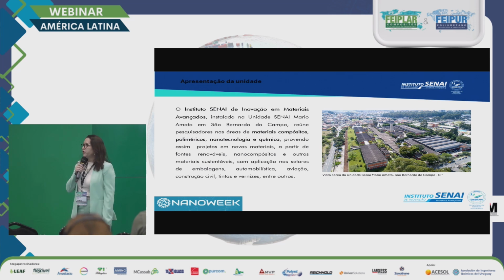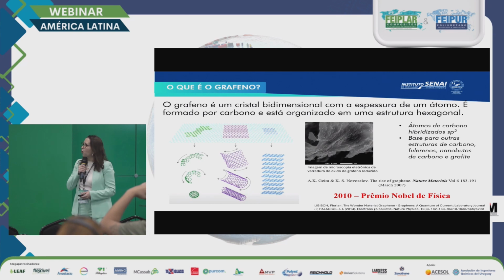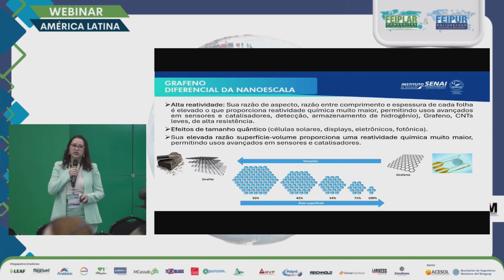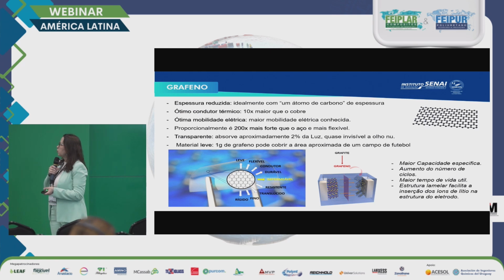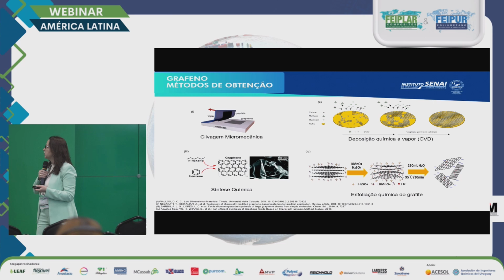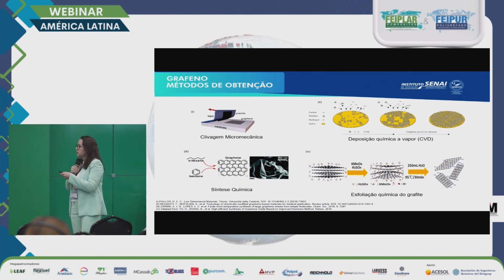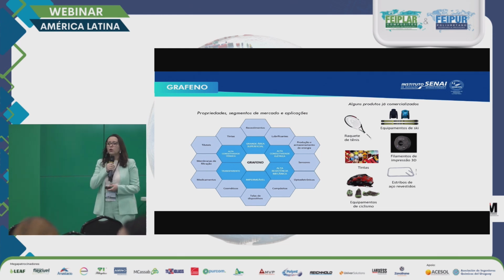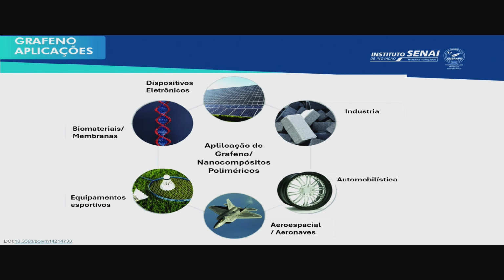Ronda Torin Senai